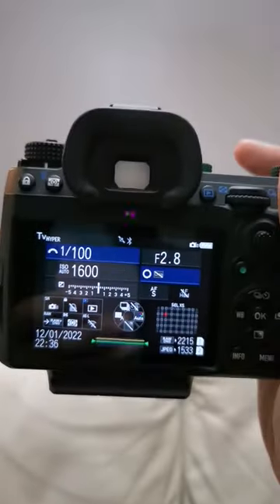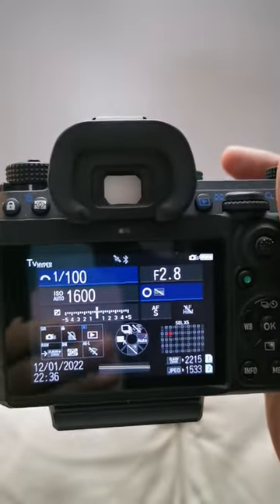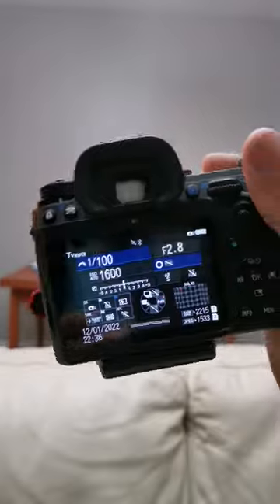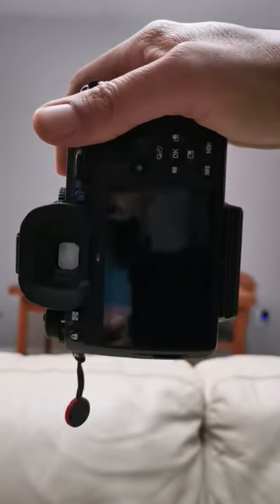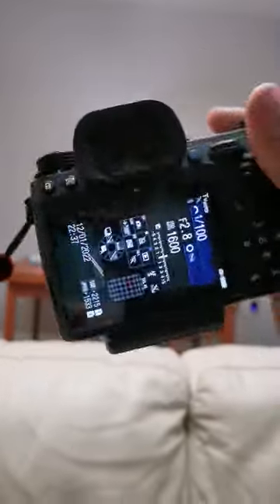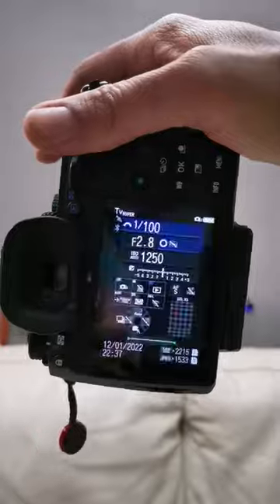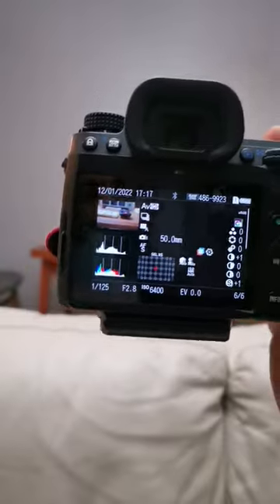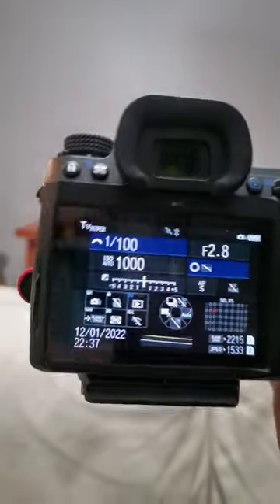Rotating PENTAX K-3 Mark III image preview. Firmware 1.70 A Game Changer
video showing the new AF for Vertical and Horizontal shooting and rotating image preview that also rotates the AF positions.